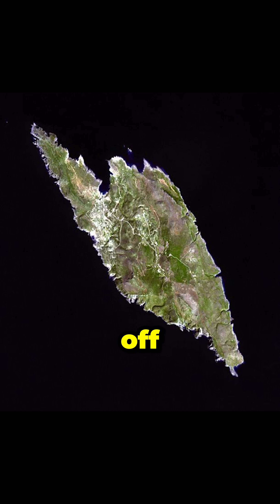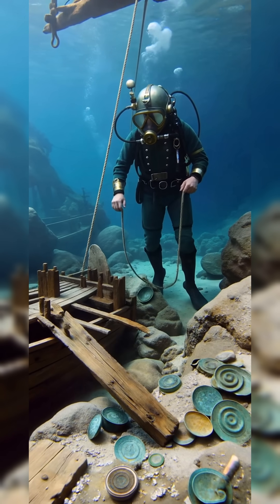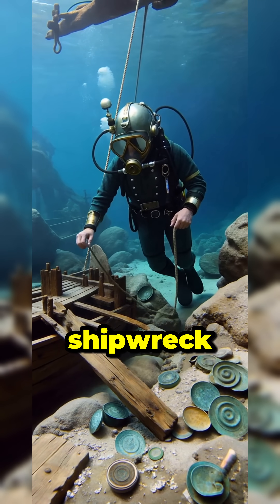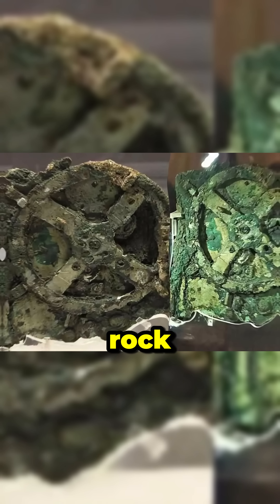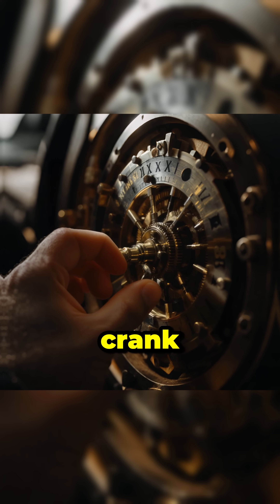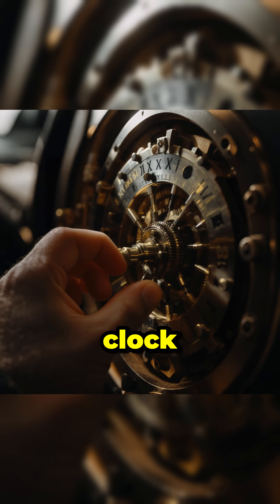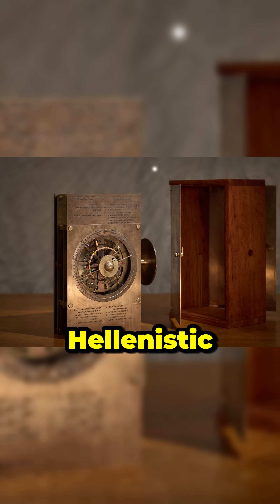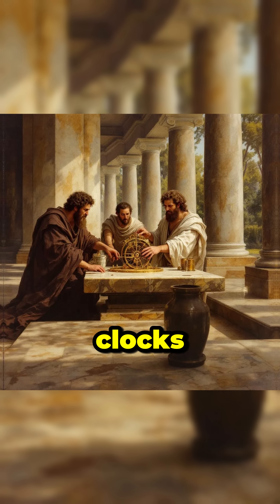The Antikythera Mechanism: Ancient Greece’s 2,000‑Year‑Old Computer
Discover the Antikythera Mechanism, a 2,100‑year‑old Greek device recovered from a shipwreck in 1901. Made of bronze gears and dials, it tracked lunar phases, eclipses, and the motions of the Sun and planets—essentially an ancient analogue computer. Dating to around 100 BC, it reveals the advanced engineering of Hellenistic scientists. Despite centuries underwater, modern imaging decoded its complex gear trains, proving our ancestors’ brilliance.